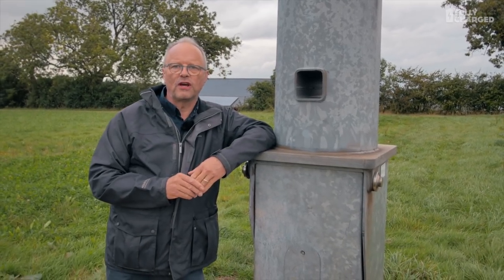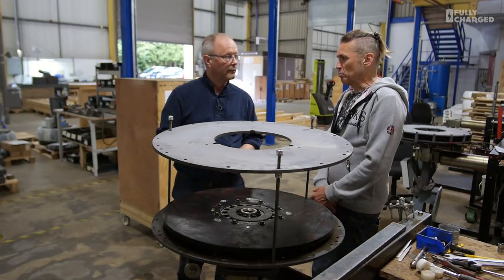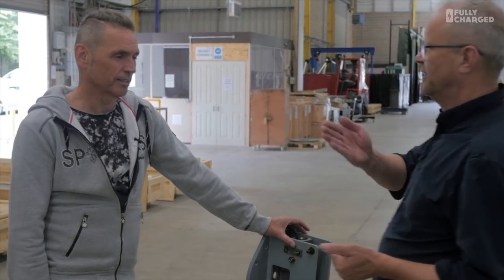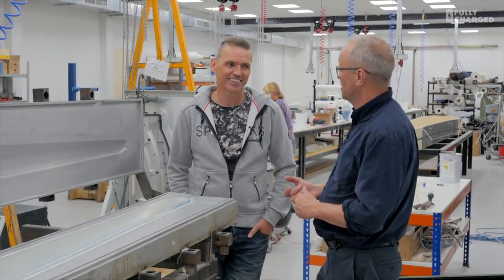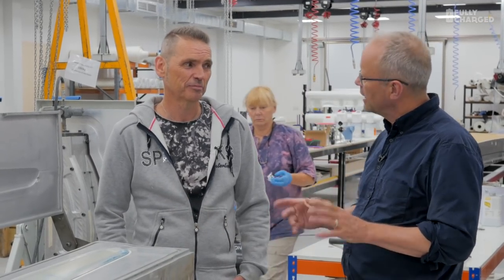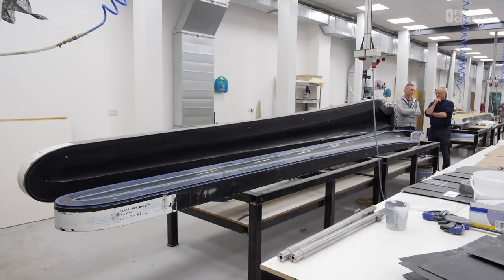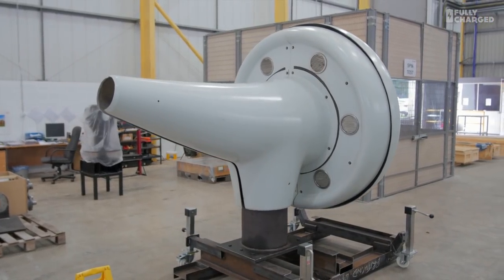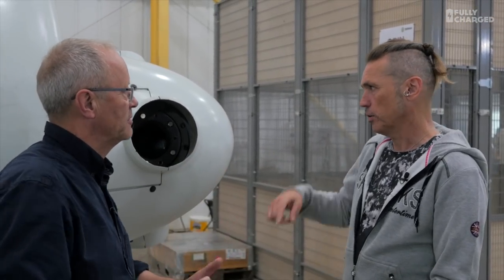BritWind | Fully Charged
Small to medium sized wind turbines that could, given the right financial and planning environment, make an enormous impact in these Windy Islands.
And these are made in England.